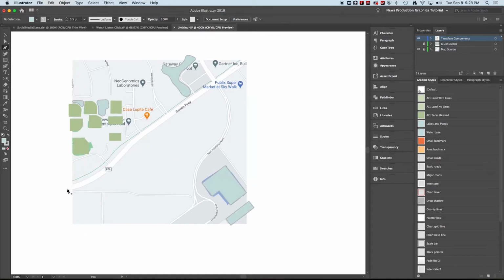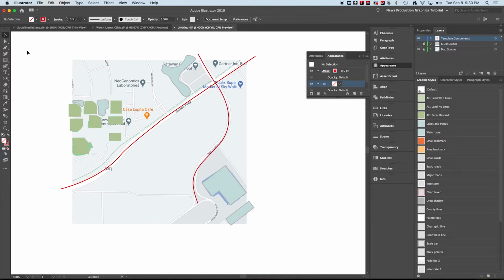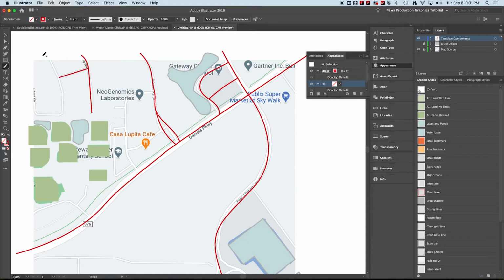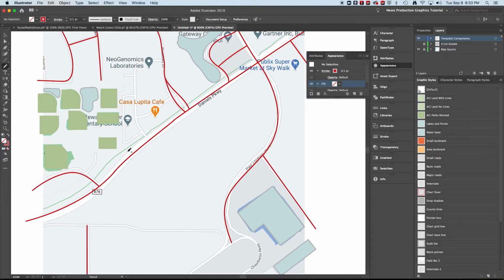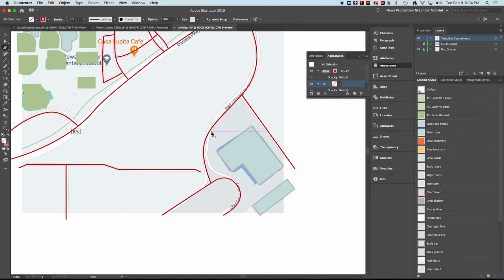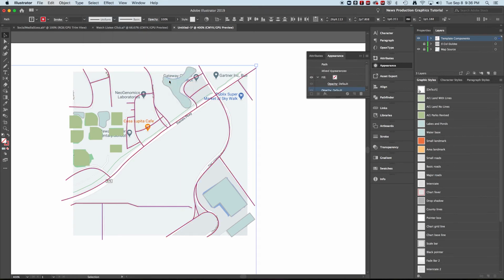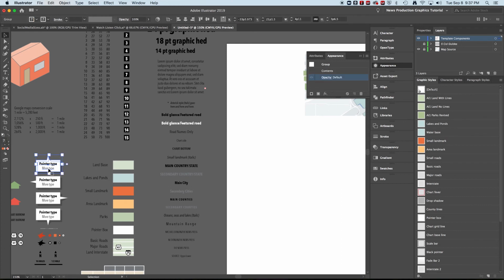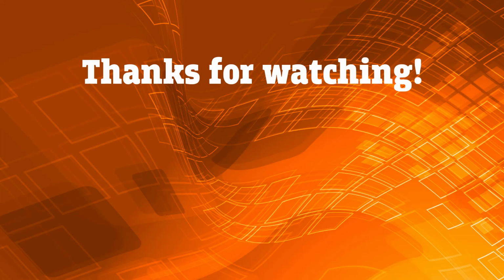Adobe Illustrator Locator Map Part 5: Tracing Roads